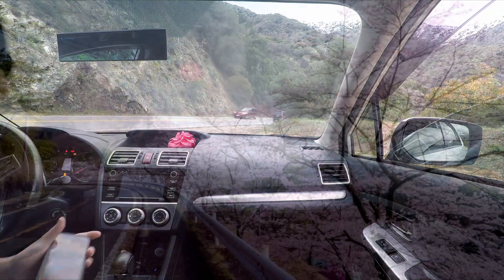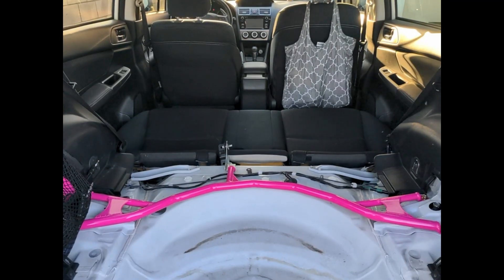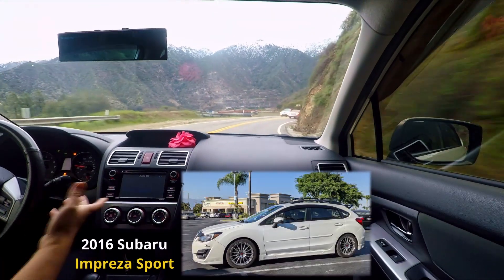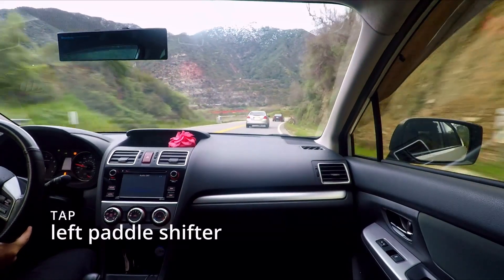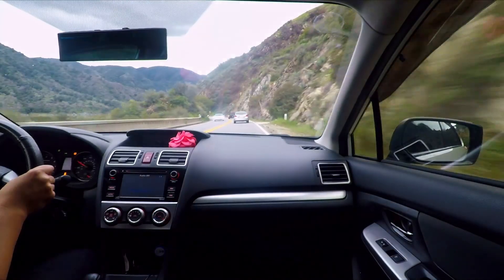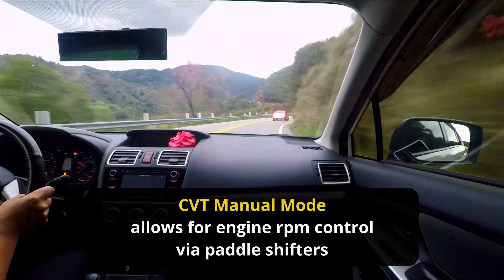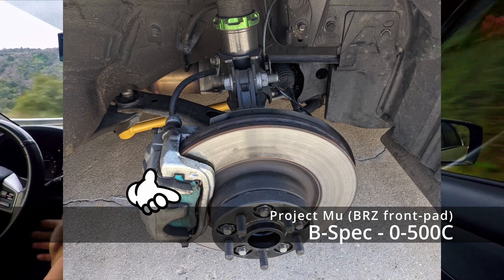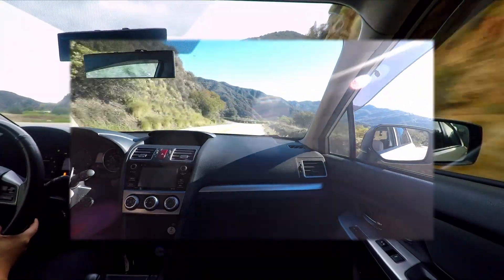Engine Braking - Subaru CVT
Pink things in my Subaru Impreza
Observations on Engine Braking and TR580 CVT potential.